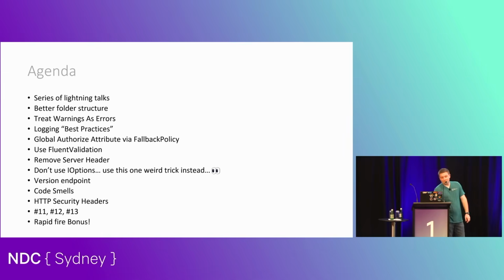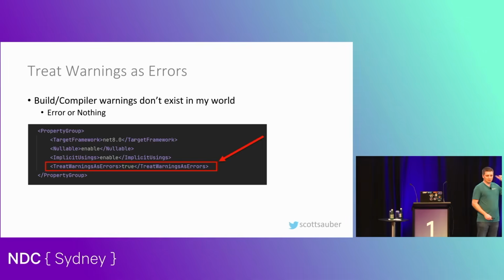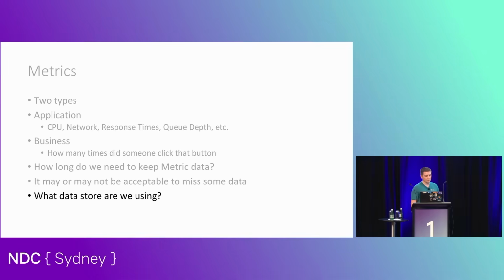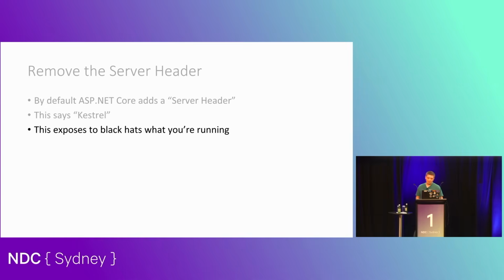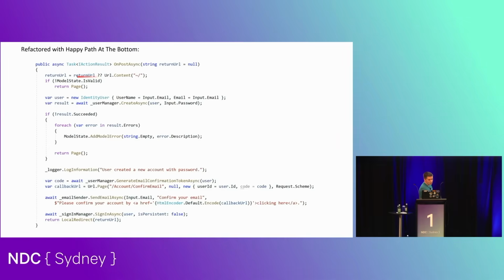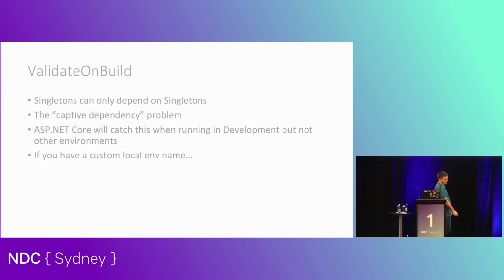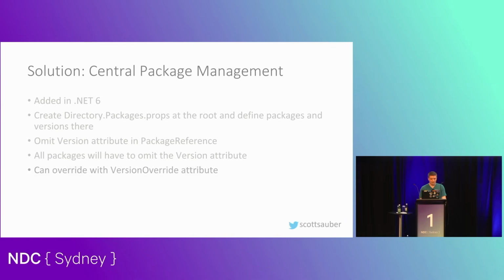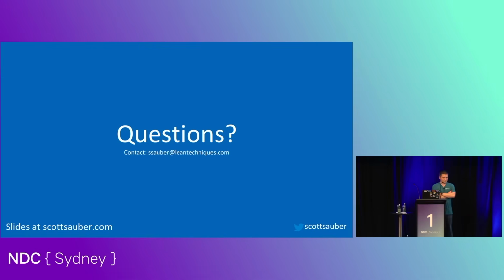10 Opinions For Creating More Maintainable .NET Apps - Scott Sauber - NDC Sydney 2024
As an application adds more and more features, if you're not careful, it can quickly spiral into becoming the application no one on the team enjoys working on. This session is structured as a series of lightning talks on various topics to help you improve the maintainability of your .NET applications. We'll discuss libraries and best practices to help with folder structure, validation, ORM's, automated testing, code flow, DevOps, microservices, and more. By the end, you should be able to take a few ideas away that you can start implementing immediately when you get back to work.